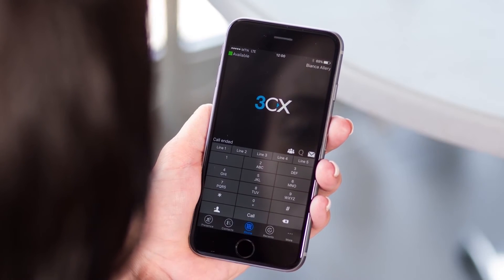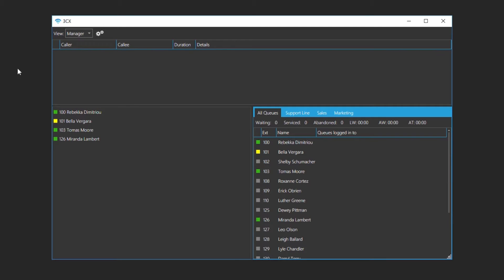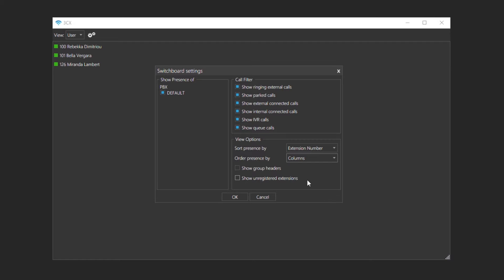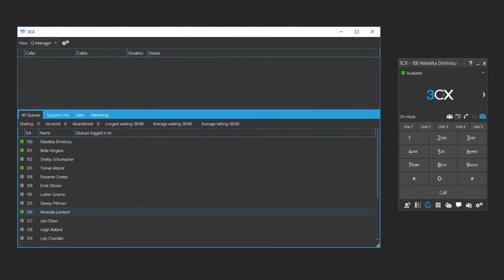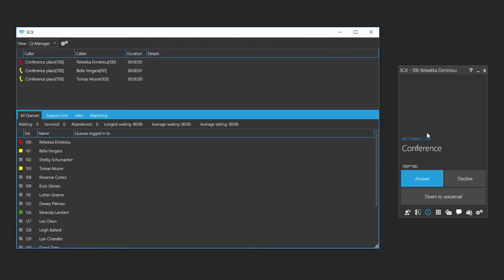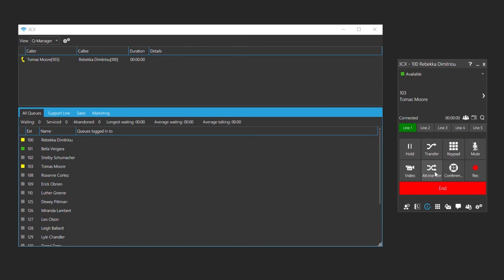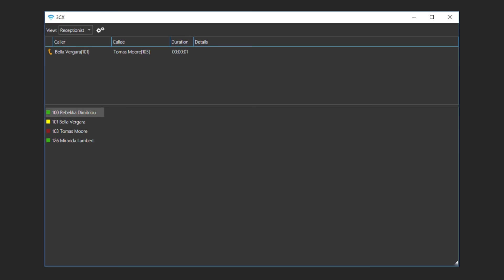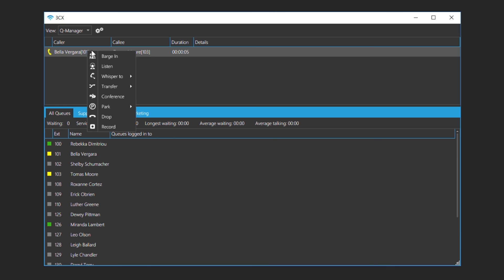The Switchboard feature for 3CX v14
The Switchboard provides present information, call management and more for boosted productivity.